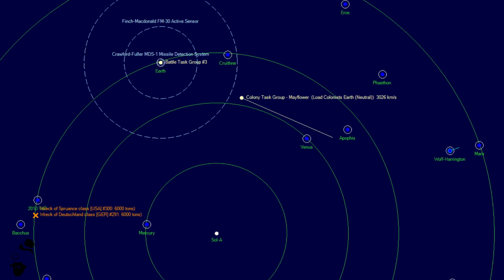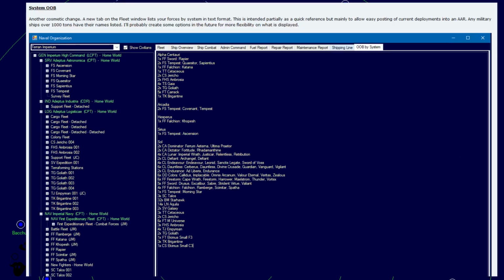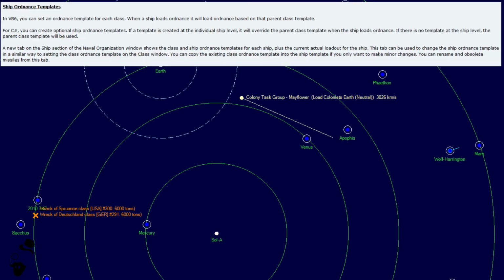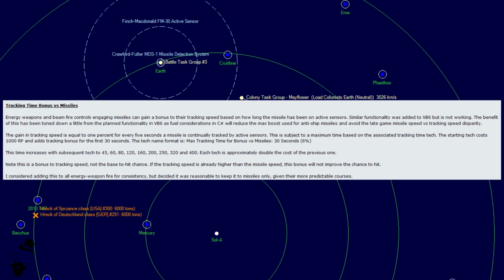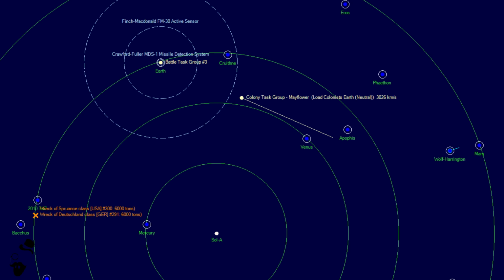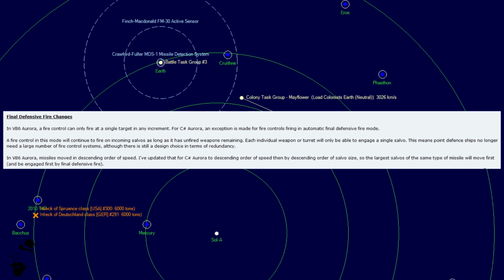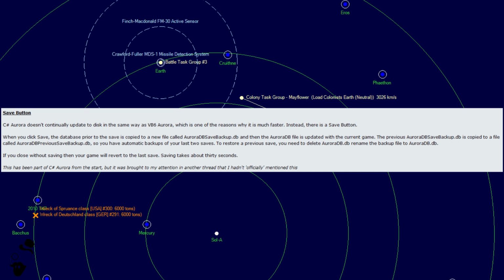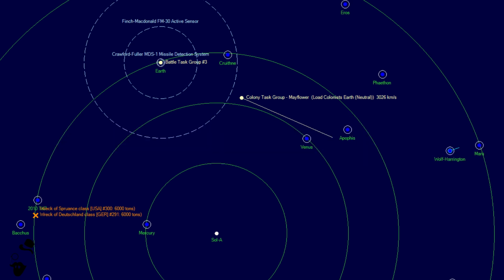Aurora C# Changes - HYPE Train - Day 25